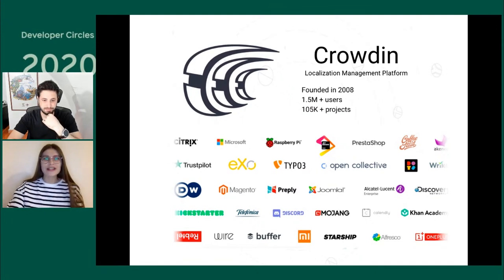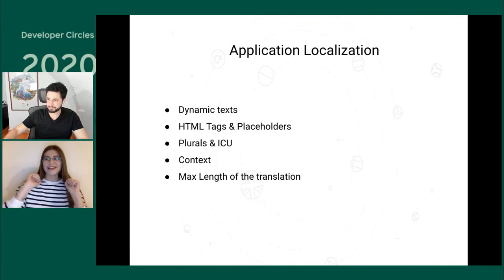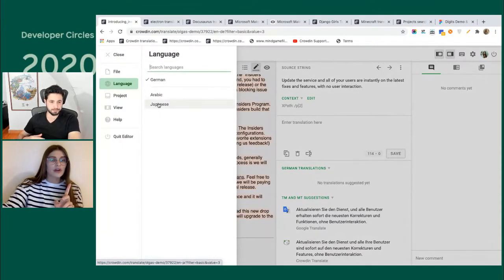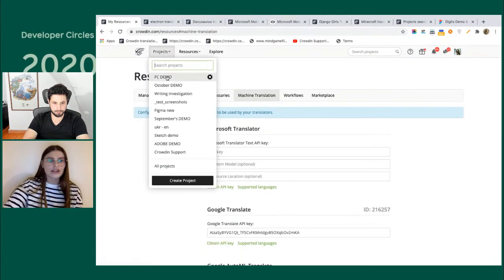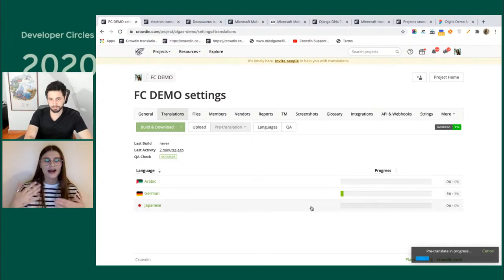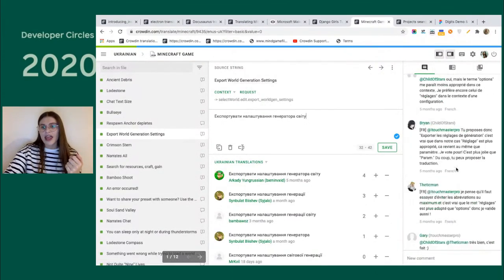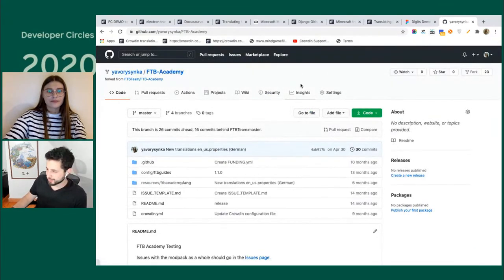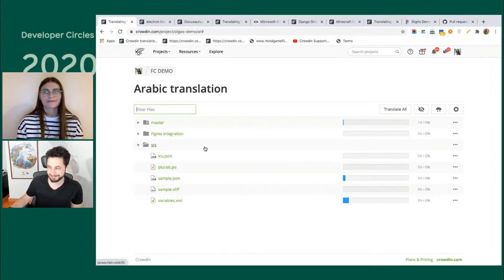Get started with Crowdin: localization , machine translations and crowdsource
Crowdin is a cloud-based solution that streamlines localization management for your team. It’s the perfect place to effectively manage all of your multilingual content.

The company was founded in 2008 by Serhiy Dmytryshyn in Ternopil, Ukraine as a hobby project for localization of small projects. The platform was officially launched in January 2009. Since then it was adopted among software and game development (included Minecraft)companies, for software translation.

Olga Yavorska, 5 years of experience in localization; Customer Care Supervisor at Crowdin; helped build localization for Microsoft, OnePlus, GitHub, Node.JS, Docusaurus, TYPO3, Let’s Encrypt, Avast and others

  What will the webinar be about?
- Features of documentation localization
- Machine translations
- Crowdsource localization
- Continuous localization (GitHub / GitLab, API / CLI and others)
- Projects Crowdin, Docusaurus, Microsoft MakeCode, Django Girls Tutorial, Code.org, Node.js